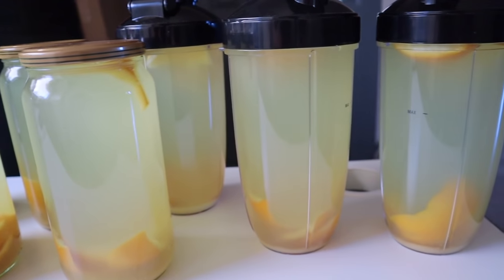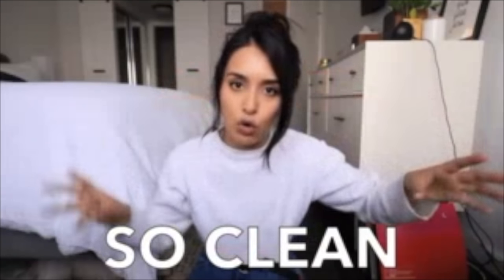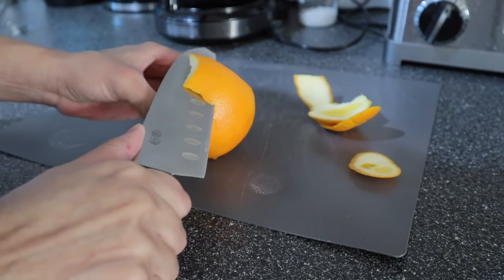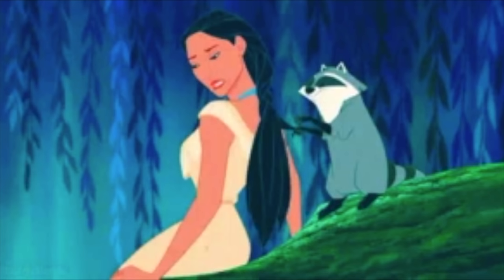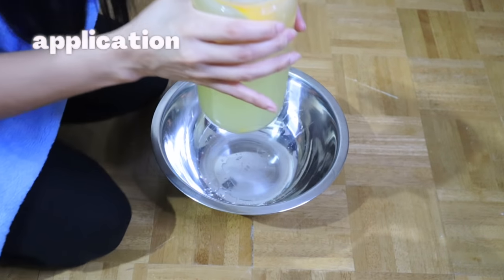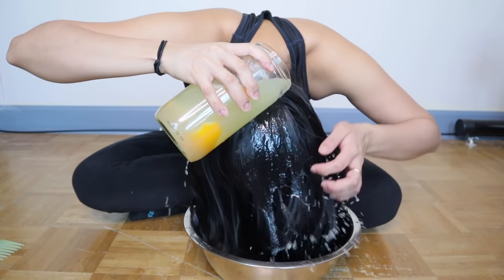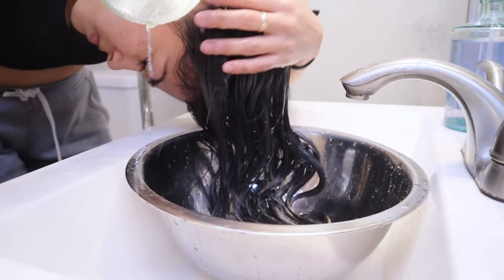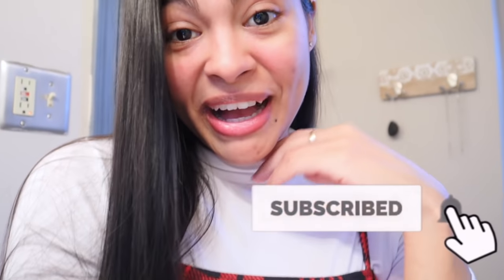YAO RICE WATER METHOD FOR LONGEST HAIR EVER! *step by step*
⭐️ CHAPTER  ⭐️
0:00 How to make rice water
4:09 Rice water method

This video will show you step by step the Yao rice water method from how to make this fermented rice water to how to apply the fermented rice water on your hair as the Yao women do for the purpose of increasing your hair growth.

Remember, rice water contains protein and some hairs could be protein sensitive so if your hair gets dry, brittle or stiff after trying the fermented rice water, please discontinue use.

Based on what Yao women say, fermented rice water has the power to make your hair very shiny, healthy, black, and long and prevent grey hairs since the older women still have super black hair. Different Yao families have their own rice water recipe, however the fermented rice water recipe you are seeing in the video only combines orange peels and the rice water. You also have the option to replace the orange peels for pomelos or grapefruits.

Remember, for the rice water to actually ferment you need to leave it for a minimum of 3 days sitting on a dark place for the fermentation process to begin. However, some Yao women said that they leave the rice water in fermentation even for months before applying this on their hair.

After the three days, fermented rice water should have a sour smell to a strong citrus smell. Remember to detangle hair, then apply rice water on your using a large bowl and rinse rice water out of your hair with distilled or filter water, if you can.

Instagram ➻ @dorocubillo

Pura Vida! 😘🇨🇷